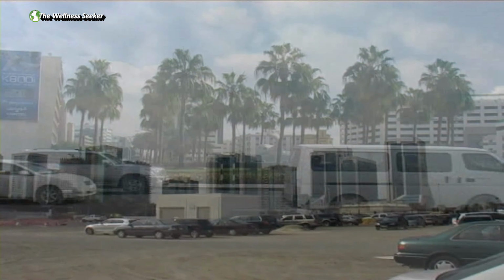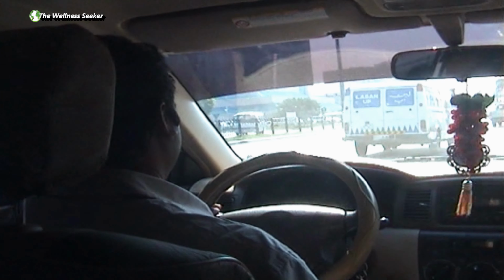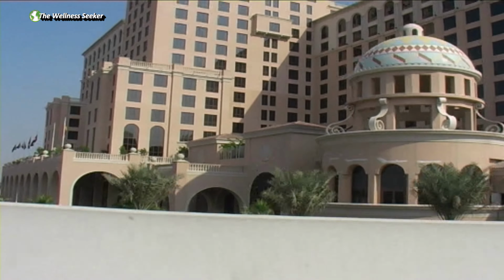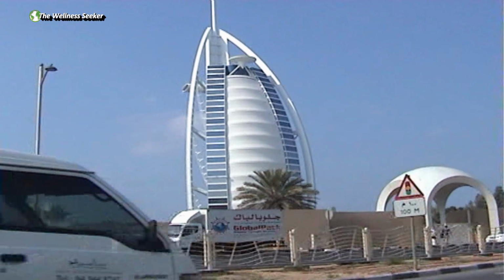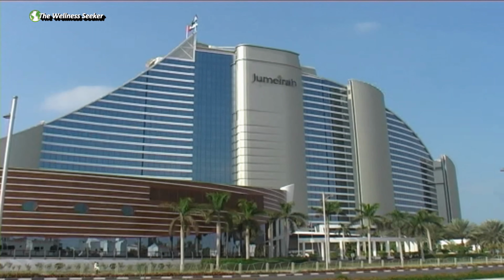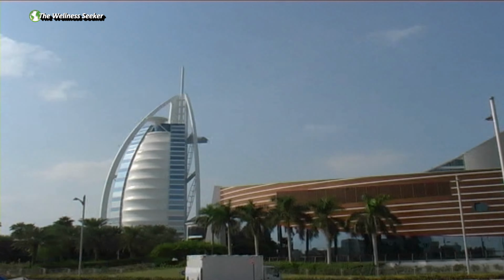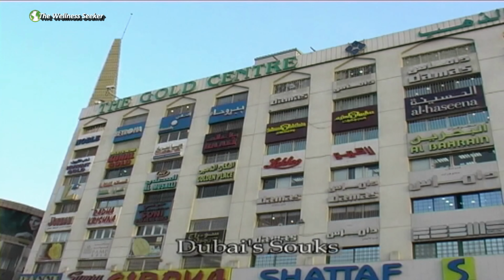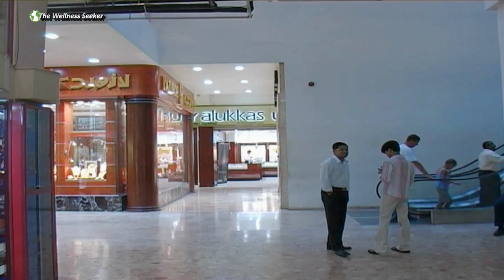Dubai's Souks and Burj al Arab Price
Dubai's souks and Burj al Arab Price. The Gold Souk, Spice Souk, and Perfume Souk are all nearby and are traditional souks that can be found on the Deira side of Dubai Creek.

This video is an excerpt from the book: Ancient and Traditional Healing Secrets of the Middle East. Buy this Book in Paperback and get the Film for free.

You can also buy the full documentary film on my